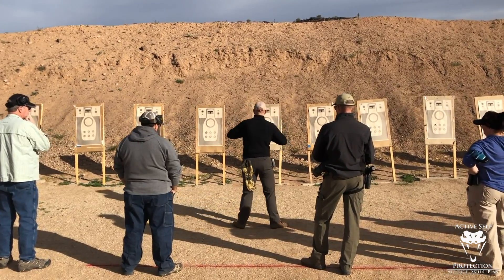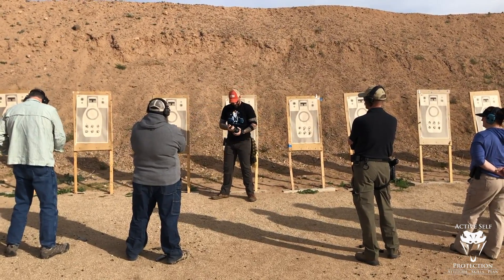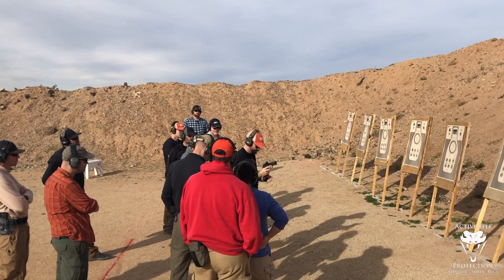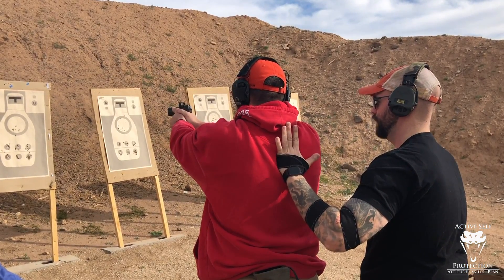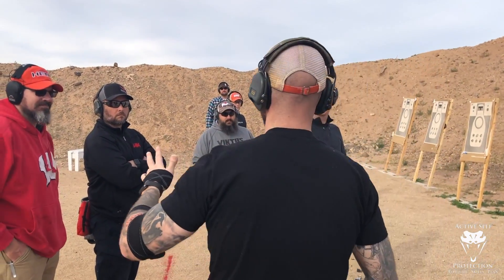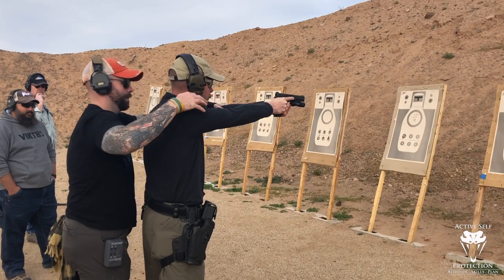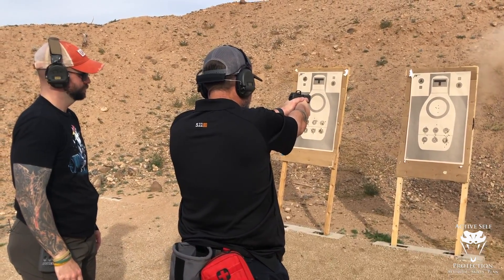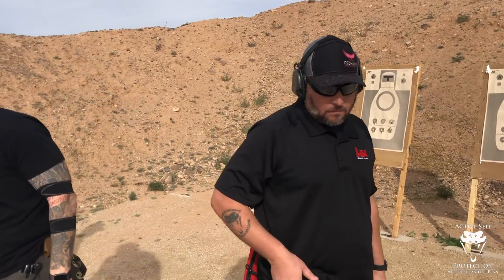John Johnston Taught Me Tests and Standards (Part 2) | Active Self Protection Extra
Please thank Lucky Gunner for bringing us today’s video of john johnston taught me tests and standards (part 2)! has good information and their YT channel has a lot of highly useful videos

If you value what we do at ASP, would you consider becoming an ASP Patron Member to support the work it takes to make the ASP Extra videos like john johnston taught me tests and standards (part 2)? gives the details and benefits.